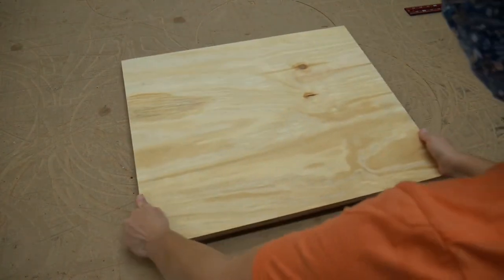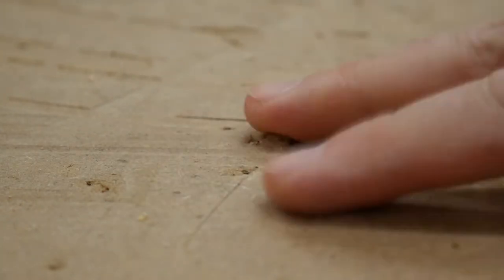CNC Router (Wood CNT Motion) Quick Start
Quick start guide for the CNT Motion Router. Remember, this CNC is for cutting wood, plastic/foam only in the woodshop.
0:00 Securing Stock
2:28 Router Power ON & Startup
5:45 Removing Stock